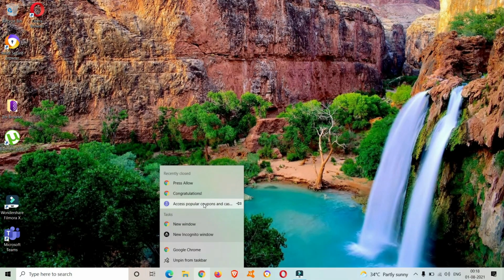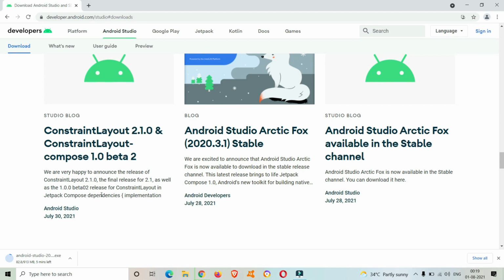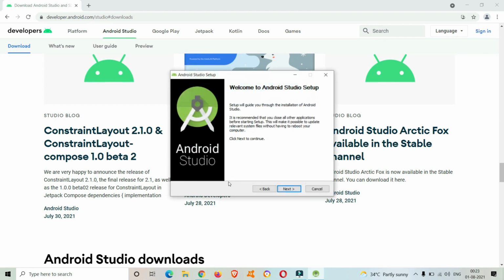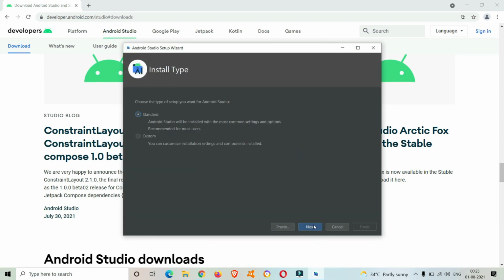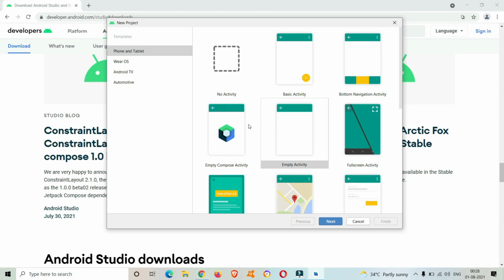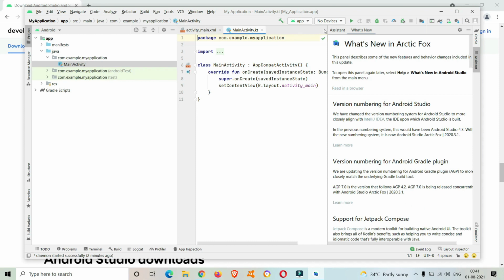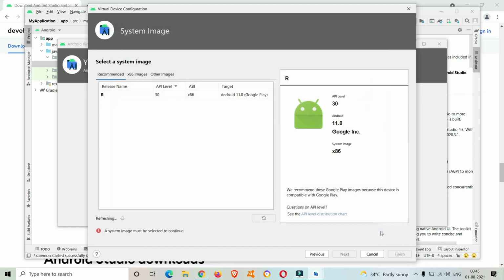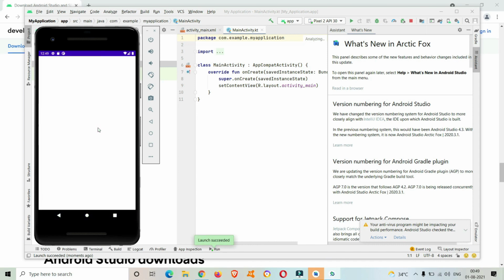How to install Android Studio Installation on Windows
This video is about how to install Android Studio in Windows Machine